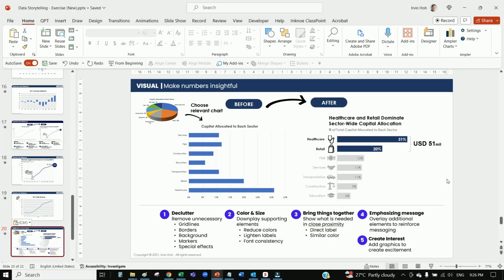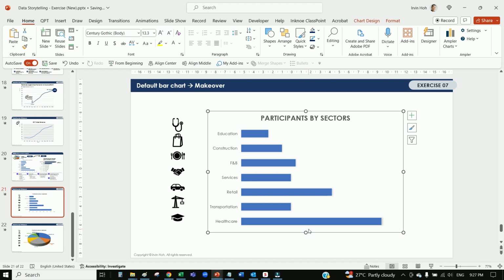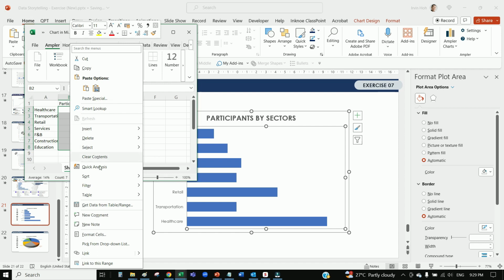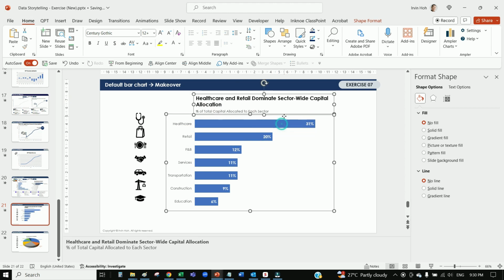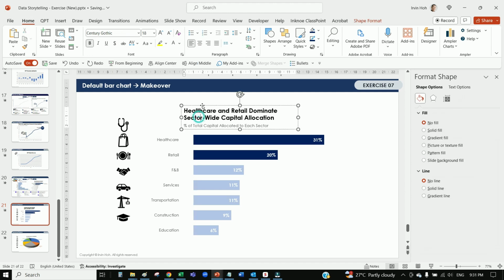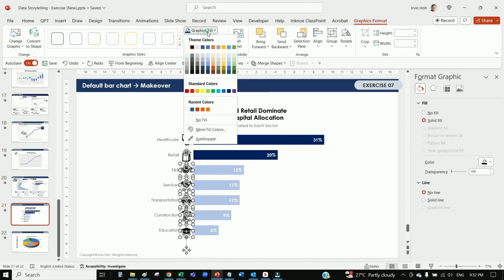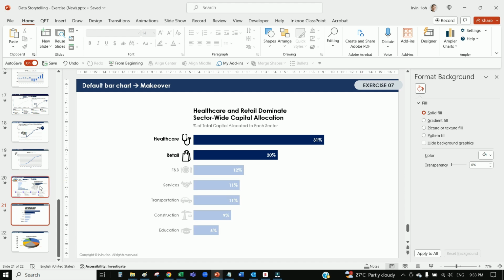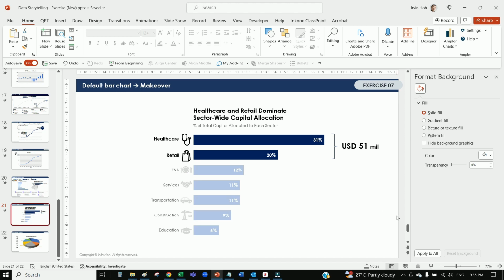Makeover - Bar Chart